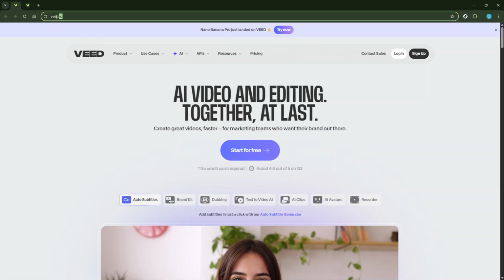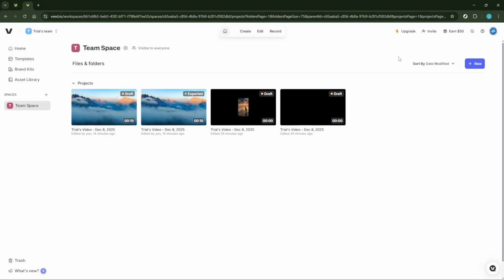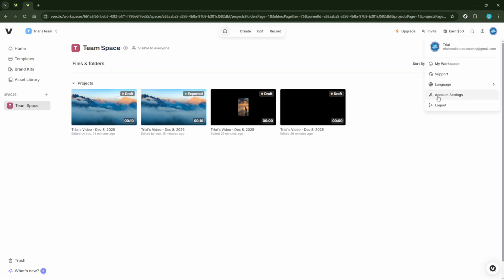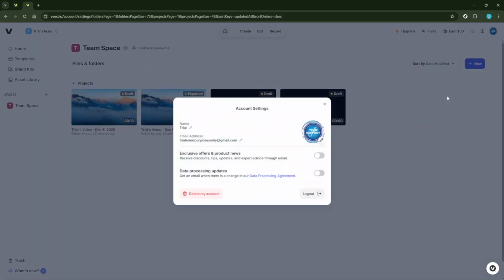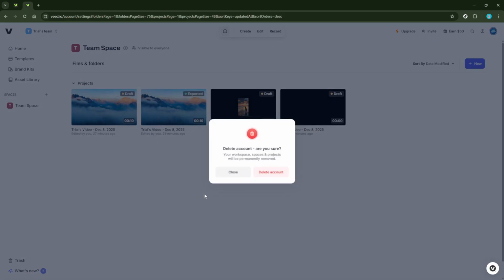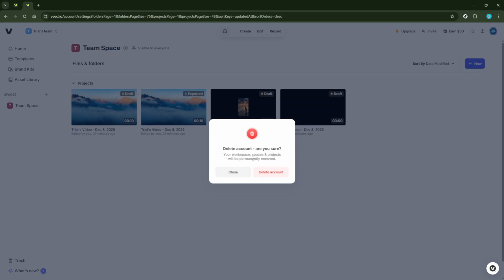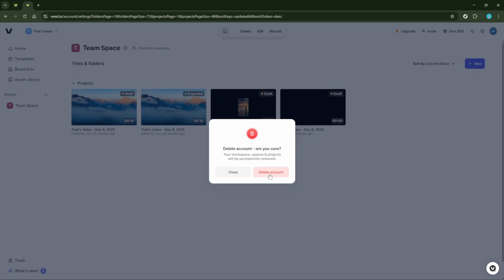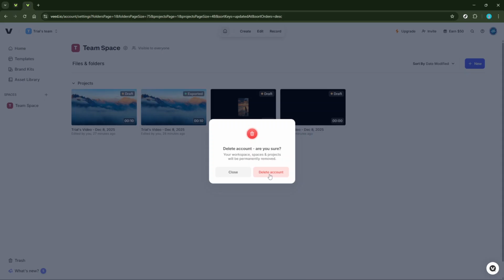How To Delete My Veed.Io Account [2026 Guide]